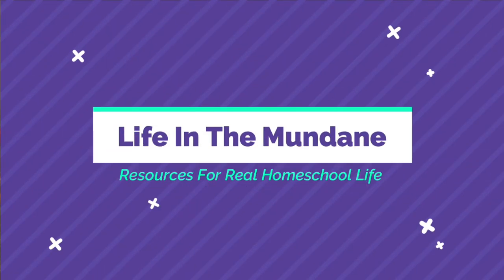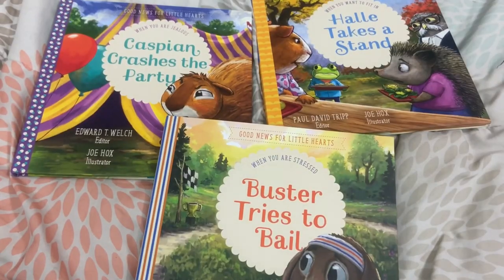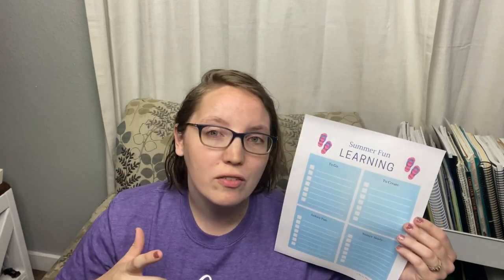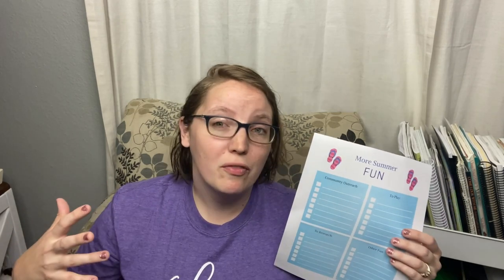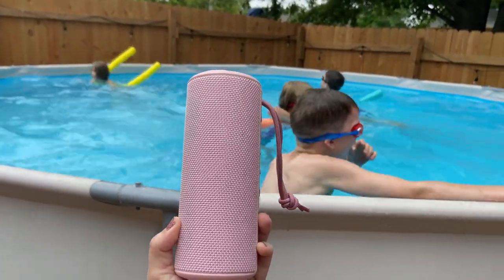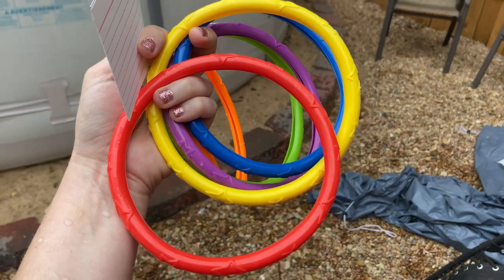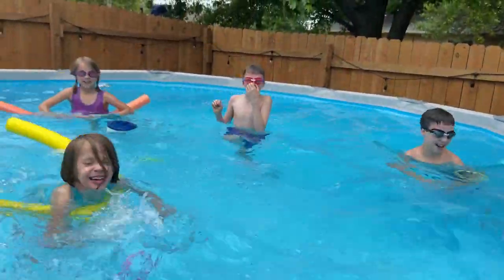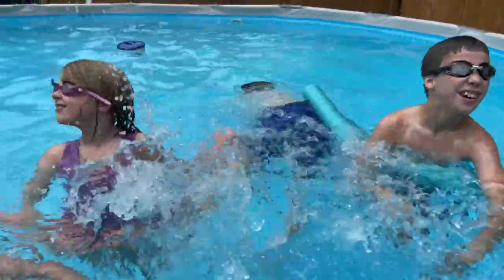How To Make Learning Fun This Summer || Homeschool Summer Fun Bucket List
Whether you do summer school or take the summer off there is still plenty of fun and learning to be had. Today I am sharing with you 5 FUN learning ideas you can incorporate into your summer plans and the best part is your kids won't even know they are learning.

- Our blue tooth speaker